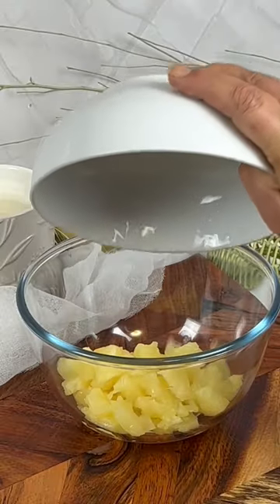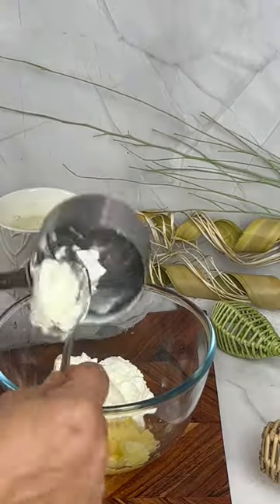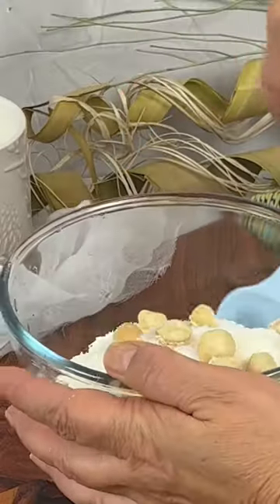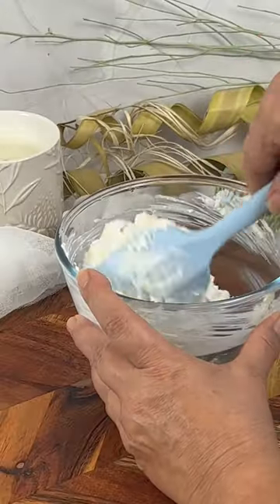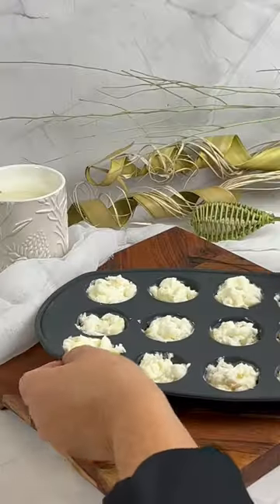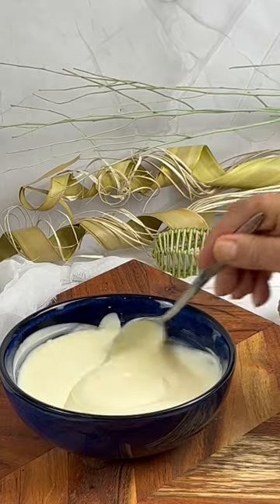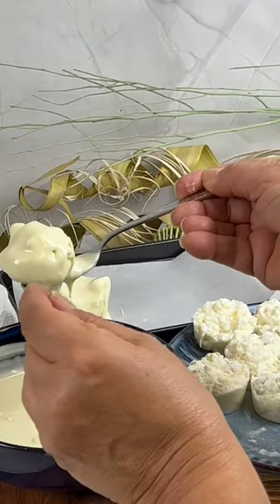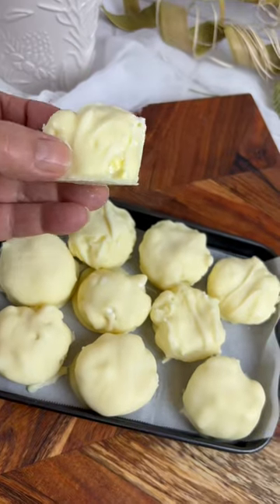Have you made these yet? | Yoghurt Clusters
Have you made these delicious pineapple frozen yoghurt clusters? They’re the perfect Summer treat and if you're like me you won't let a little Winter chill get in the way of enjoying these crunchy tangy sweet treats coated in white chocolate.

👩‍🍳ingredients
1 1/4 cup thick Greek Yoghurt
1/4 + 1 tbs desiccated coconut
5-6 pineapple rings drained chopped and some liquid squeezed out
1/3 cup macadamia nuts
290g white choc melts
2-3 tsp coconut oil to loosen chocolate (optional but the chocolate does thicken toward the end of dipping)

*Freeze 3-4 hours so your bites/cups/clusters don't melt
**Store in freezer
*** for best eating experience allow to sit in the refrigerator for 20-30 min to allow yoghurt to soften